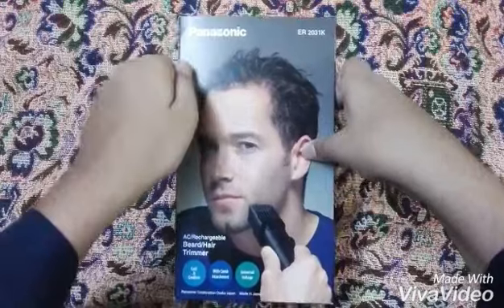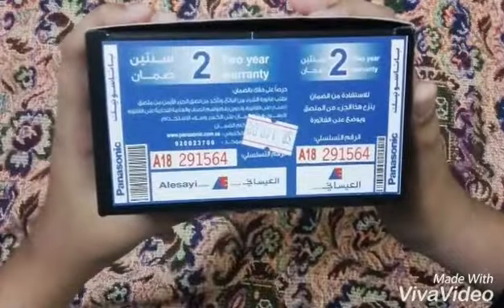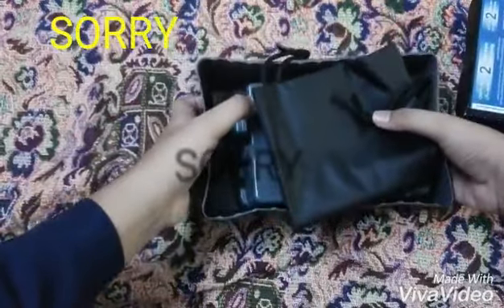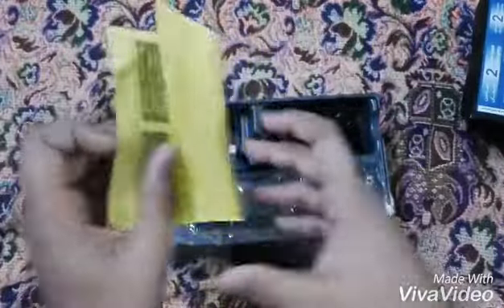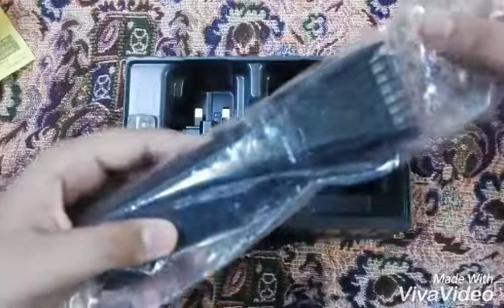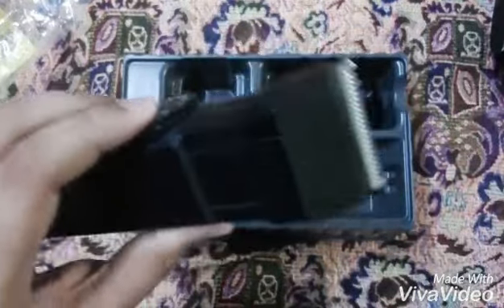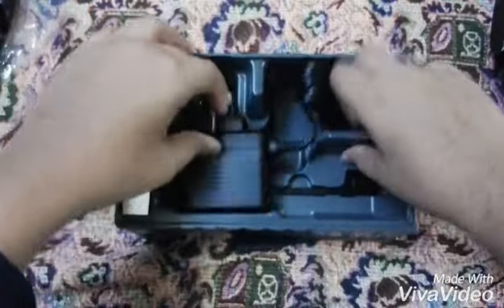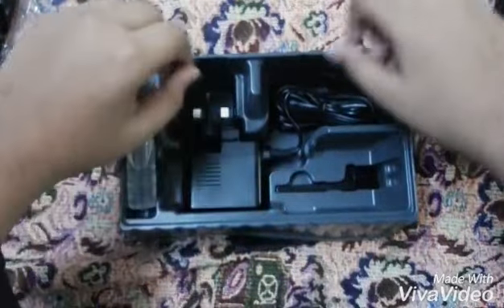Unboxing of Hair cutting machine